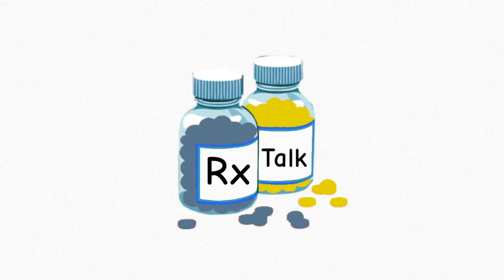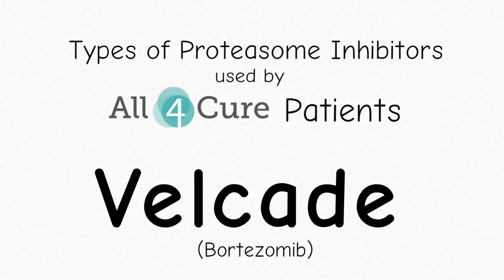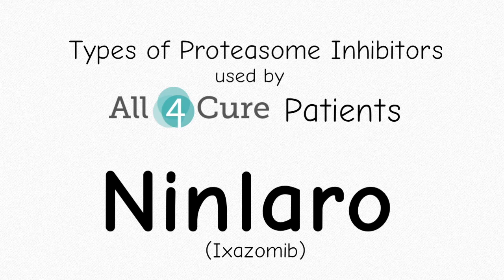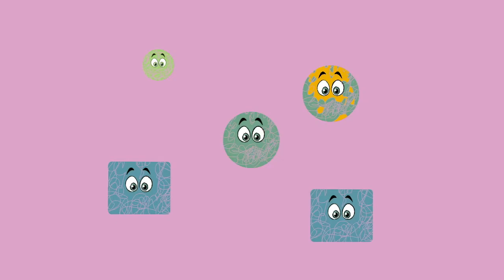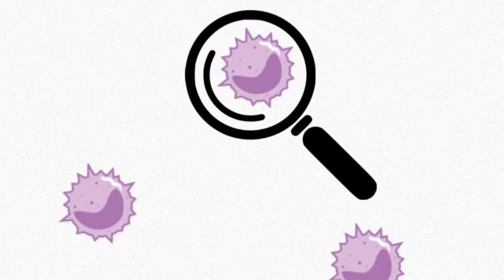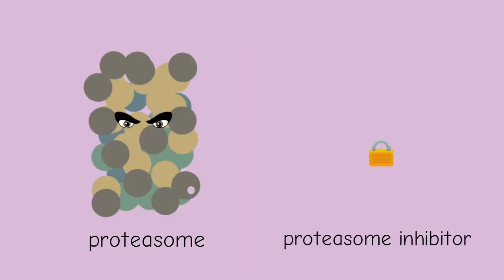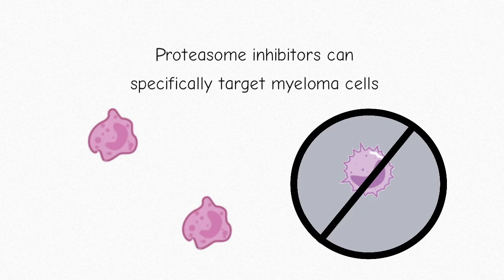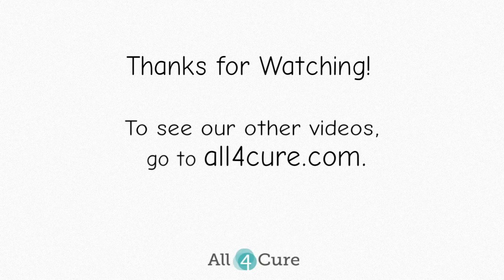Treatment Talk: Proteasome Inhibitors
Up first are proteasome inhibitors. Some examples include Velcade, Kyprolis, and Ninlaro. These treatments work by taking away a myeloma cell’s ability to eliminate excess proteins. On All4Cure, you can compare yourself to other patients who have received proteasome inhibitors. to get started.